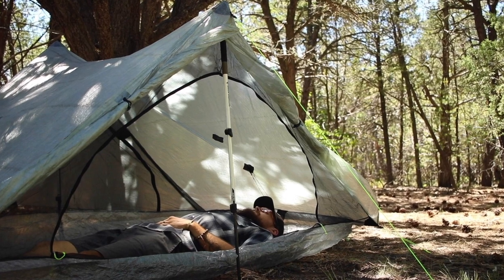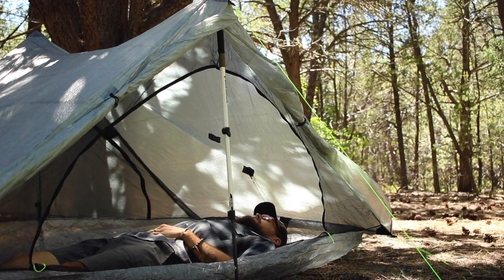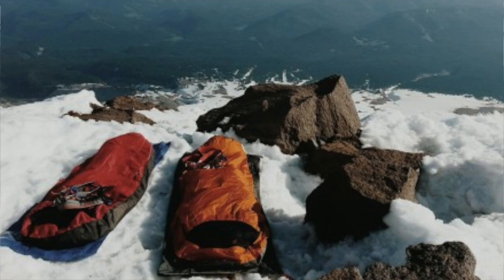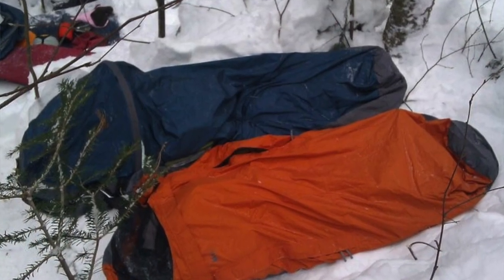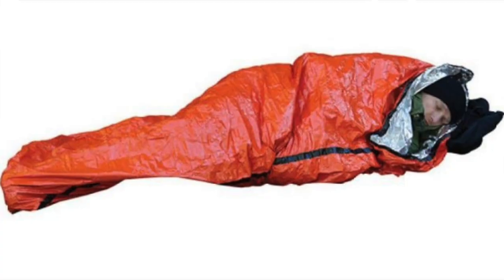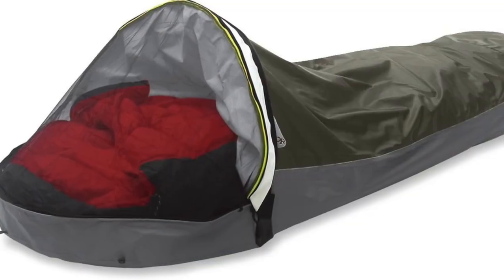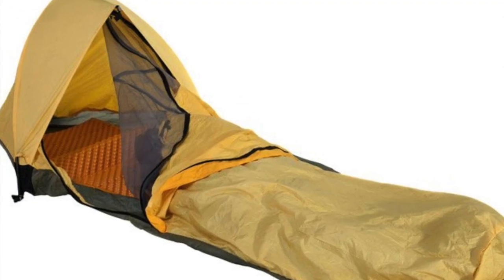Tent Vs Bivy - What's the Best Shelter for You?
Big Agnes CopperSpur UL2

OR Molecule Bivy

Black Diamond Spotlight Bivy

- Camera -
Canon EOS 77D

- Lense -
Canon EF 24mm IS USM